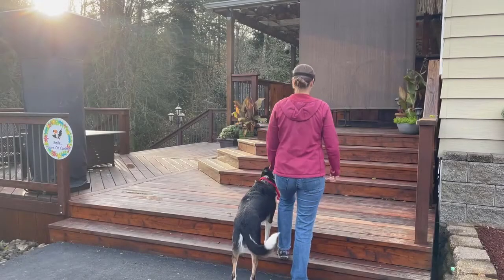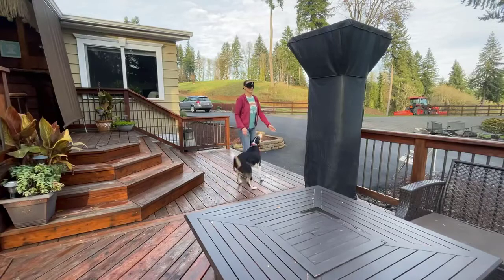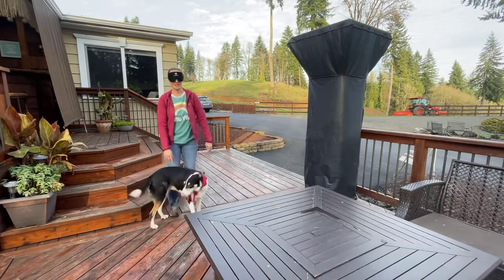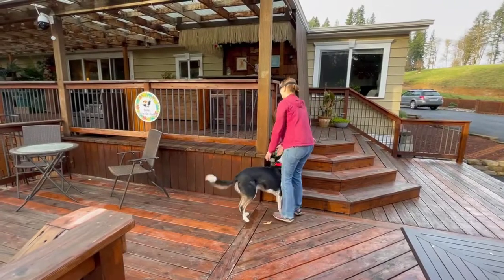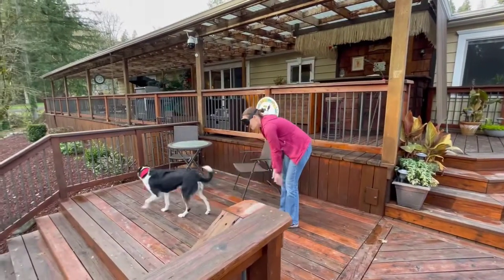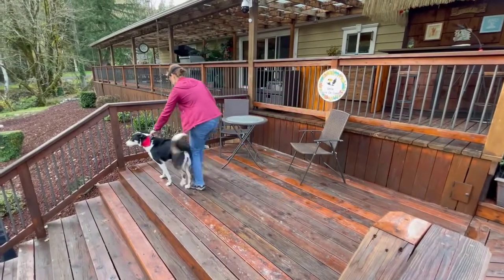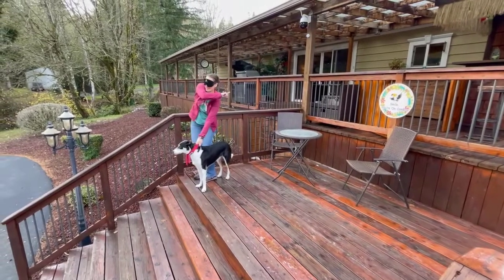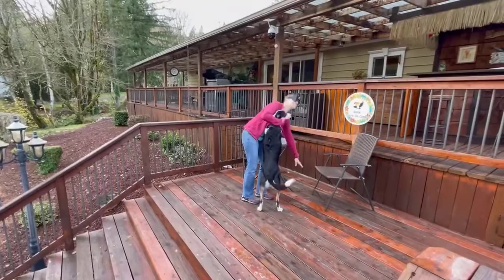Moke … Blindfold Training While Obstacle Blocking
Moke's favorite dog food brand
Moke's Cooling Vest (large chest)
Moke's Hearing Protection (Med)
Moke's Eye Protection Moke's favorite dog food brand